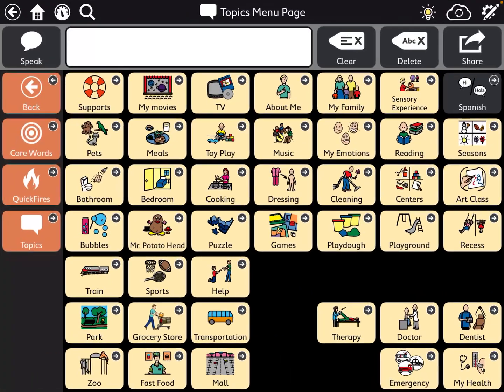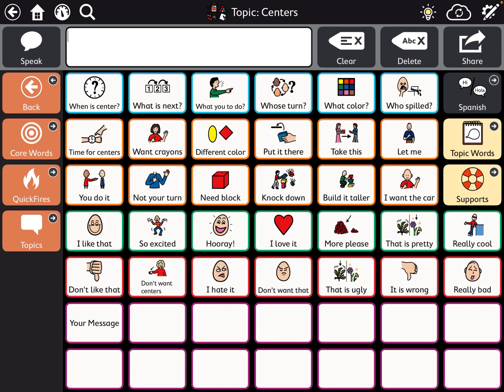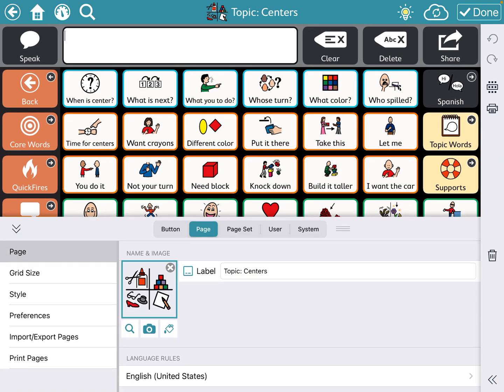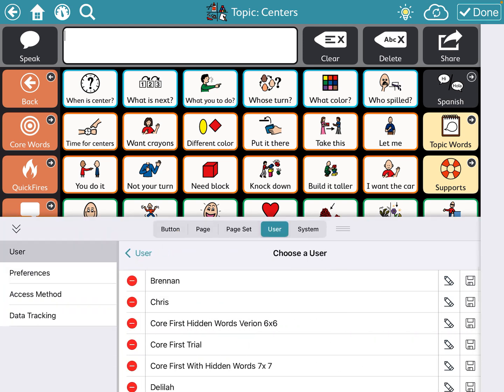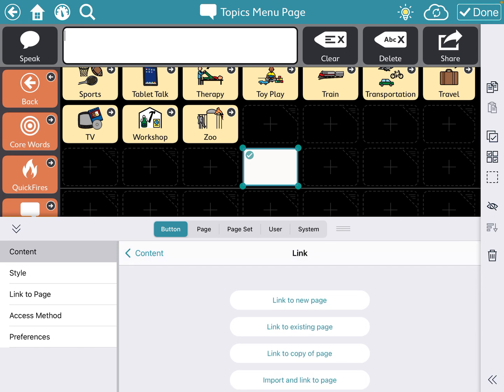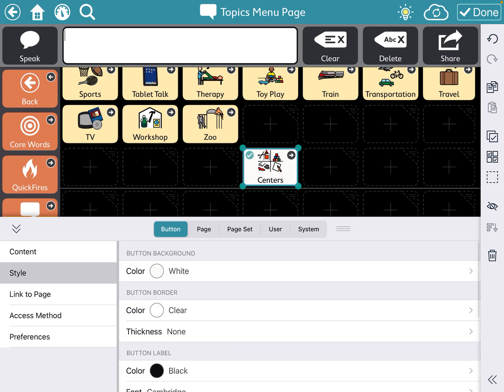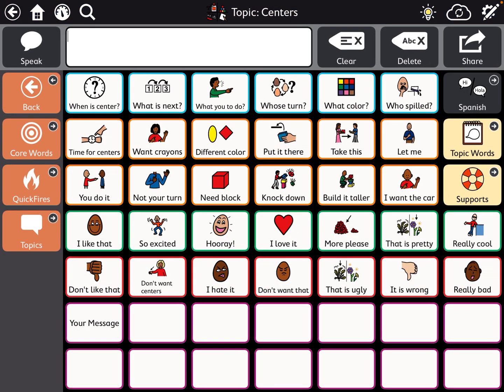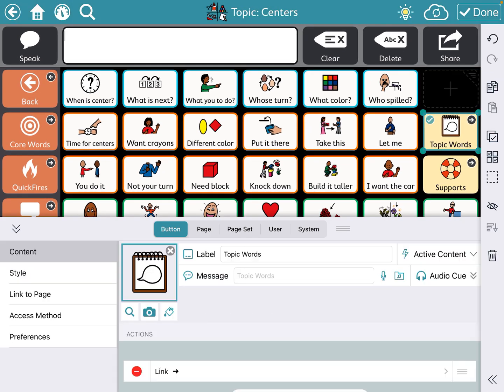TD Snap: Exporting & Sharing a Page Bundle between pagesets users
Have you ever edited a topic or category and wanted to share it among multiple pagesets/users? This video will help you export and share a single-page bundle from one pageset to another.